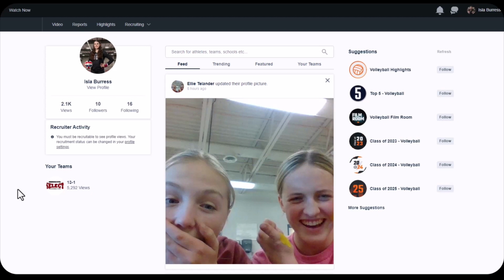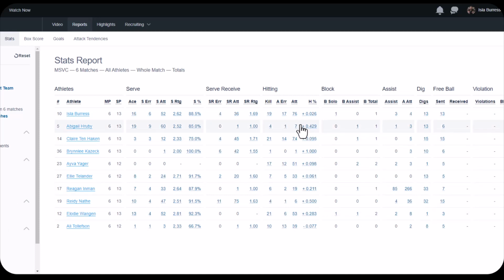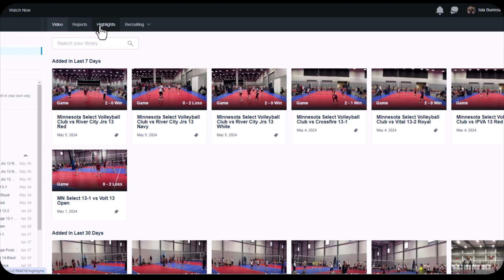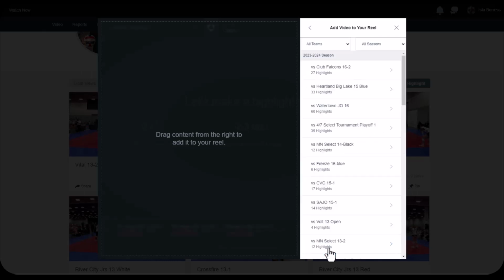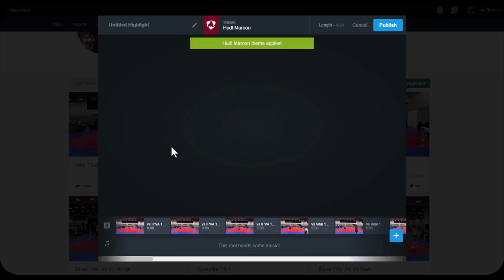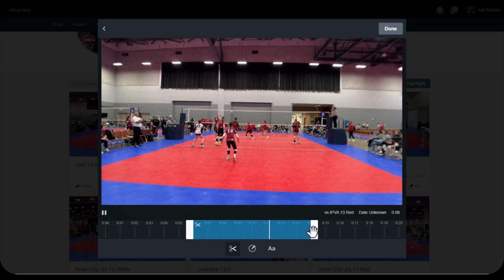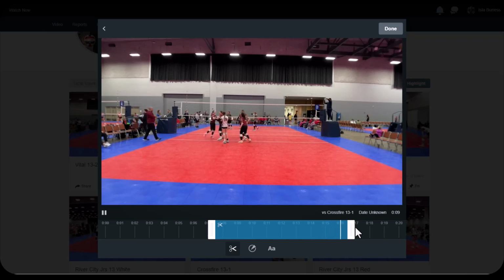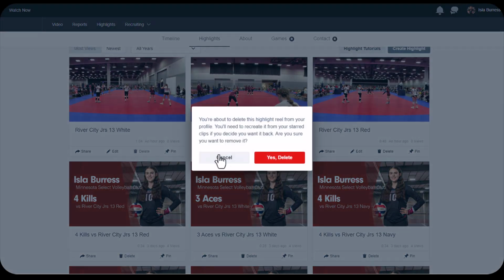Hudl Highlight Video Tutorial